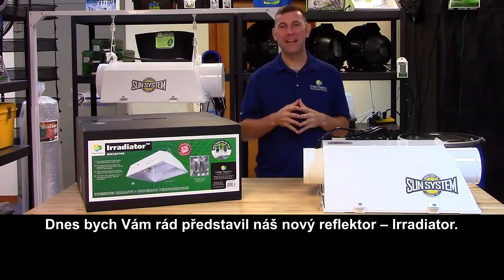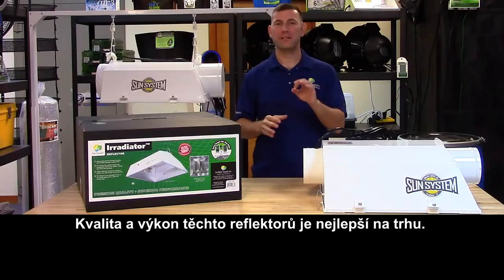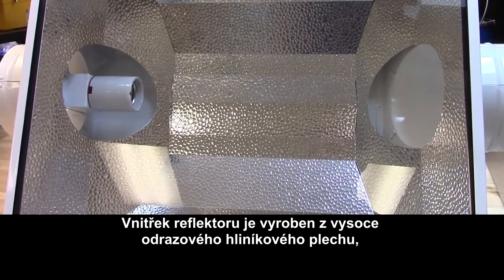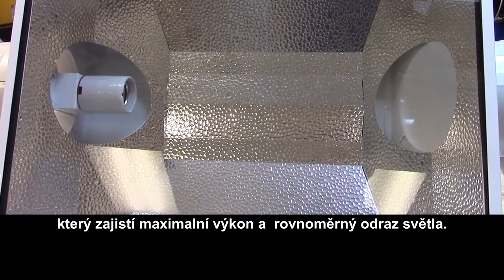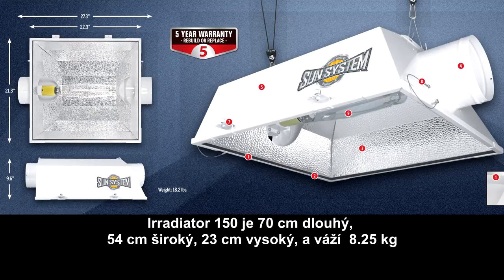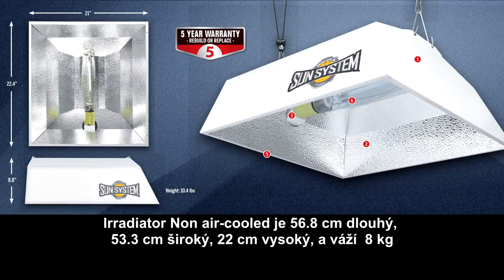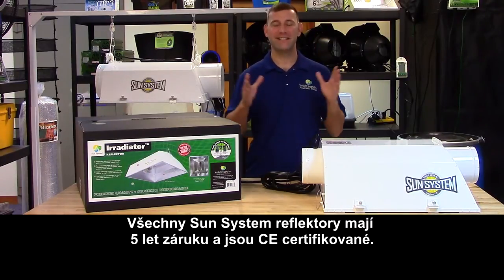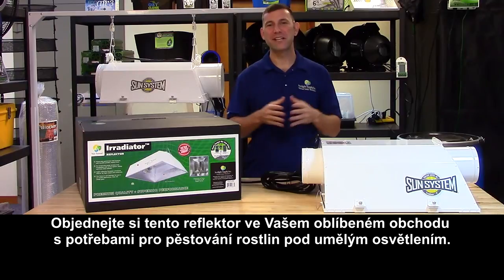Irradiator Non-AC, Irradiator 150mm and 200mm AC Reflectors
Completely sealed with double gasketed glass for an air-tight seal. Swing Stop™ retention cable keeps glass from abruptly swinging down. Captured thumb screws & closure mechanism for ease of use and excellent sealing. Highly reflective aluminum interior offers excellent reflectivity and diffusion. 6 in integrated air-cooled fittings with bead ring. Galvanized steel housing with major brand powder-coating. EZ Breeze aerodynamic junction box.
Overall Dimensions: 27.3L x 21.3W x 9.2H
Glass Frame Dimensions: 22.3L x 21.3W

Completely sealed with double gasketed glass for an air-tight seal. Swing Stop™ retention cable keeps glass from abruptly swinging down. Captured thumb screws & closure mechanism for ease of use and excellent sealing. Highly reflective aluminum interior offers excellent reflectivity and diffusion. 8 in integrated air-cooled fittings with bead ring. Galvanized steel housing with major brand powder-coating. EZ Breeze aerodynamic junction box.
Overall Dimensions: 27.9L x 21.3W x 9.2H

Integrated socket and 15 ft lamp cord. Galvanized steel housing with major brand powder-coated finish for long lasting durability. Highly reflective aluminum reflector offers excellent diffusion properties. This is a non air-cooled hood that does not accept glass. Reflector Dimensions: 22.4L x 21W x 8.8H